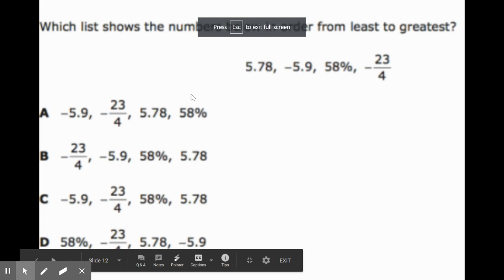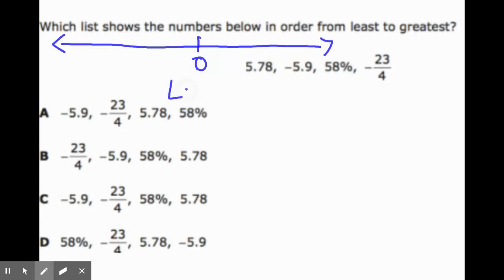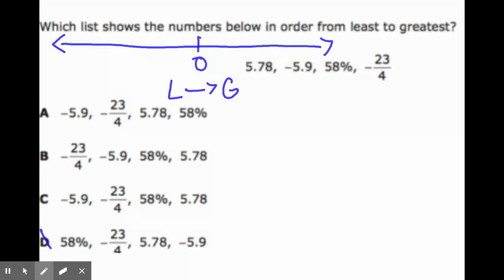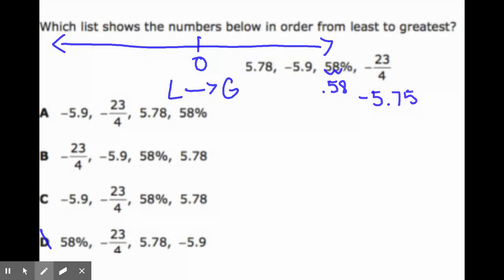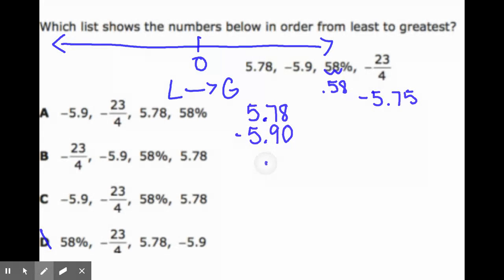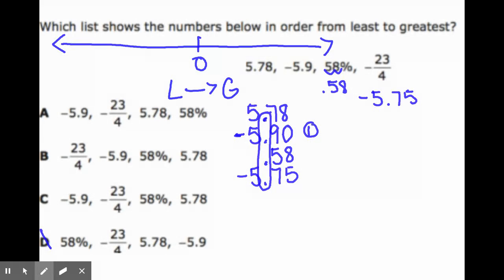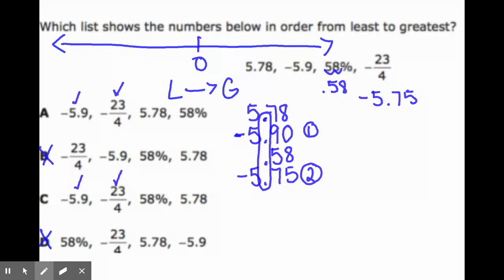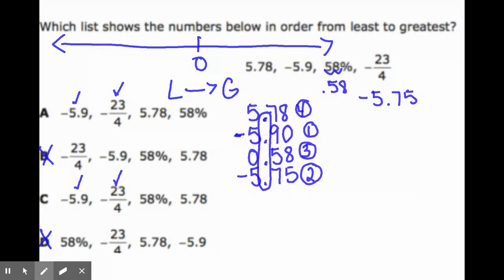Ordering Real Numbers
A short video showing how we can put real numbers in order.